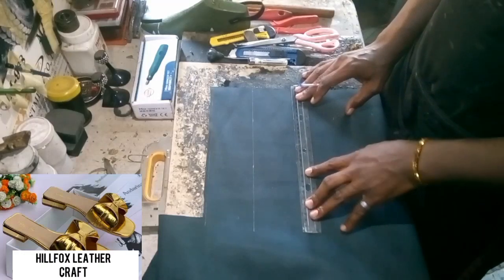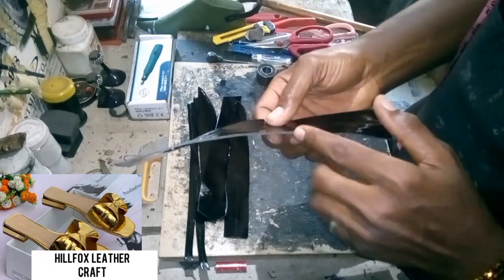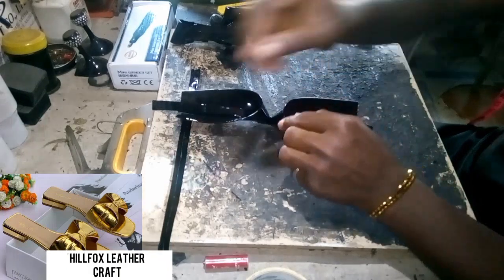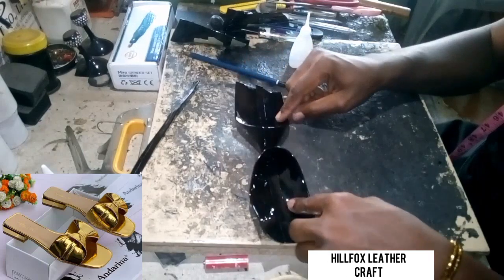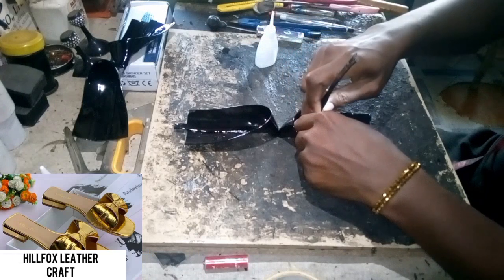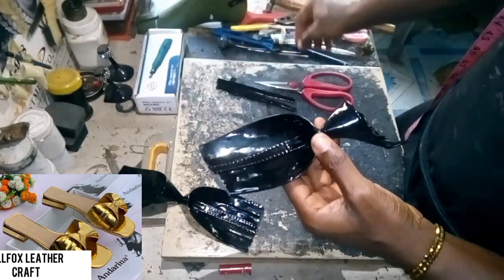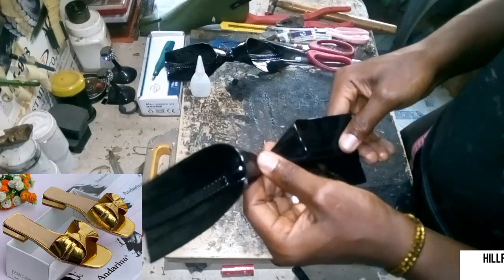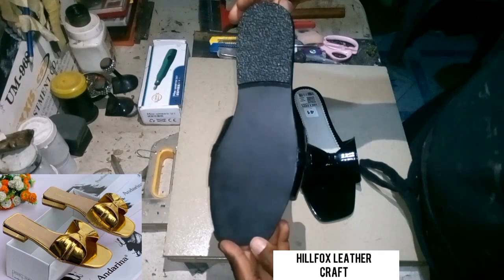How to make this trendy complicated ladies slide slippers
breakdown of this unique ladies complicated design.